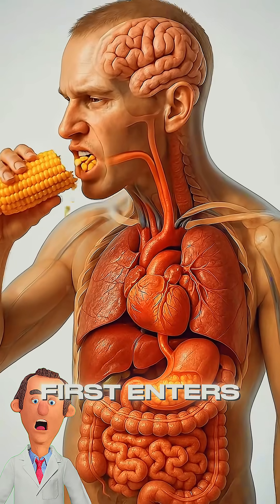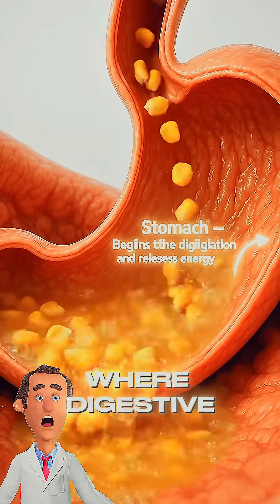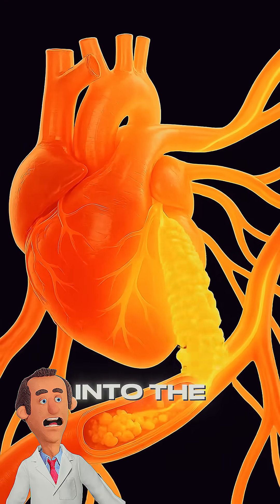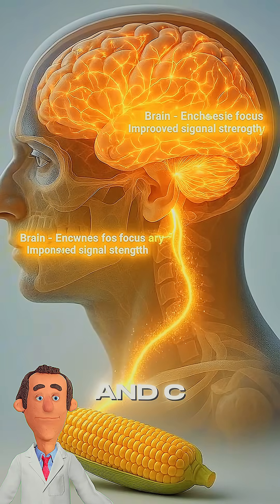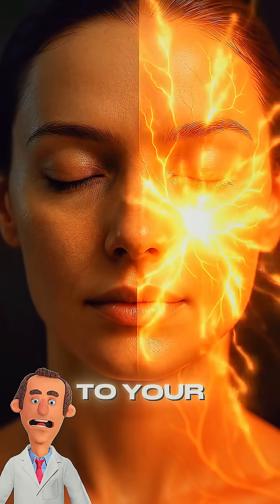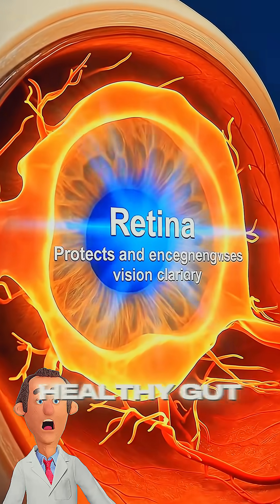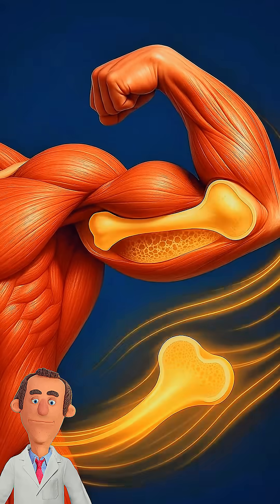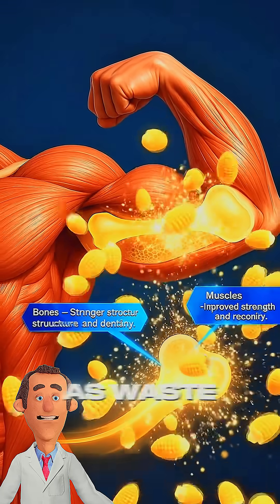What happens when you eat sweets corn inside your body